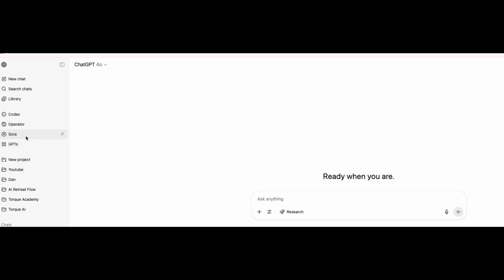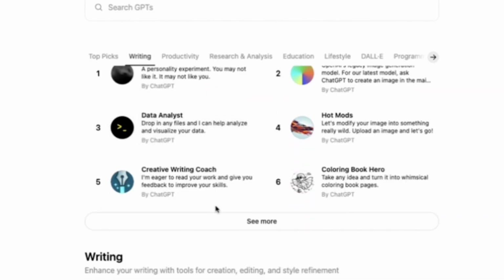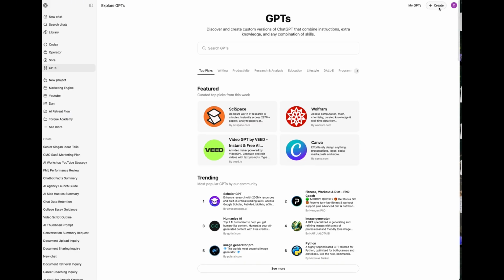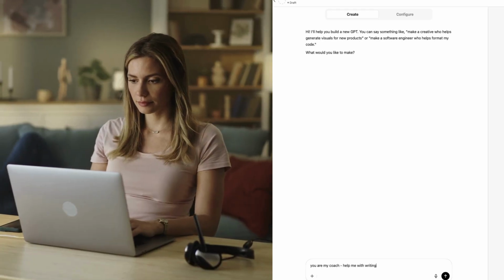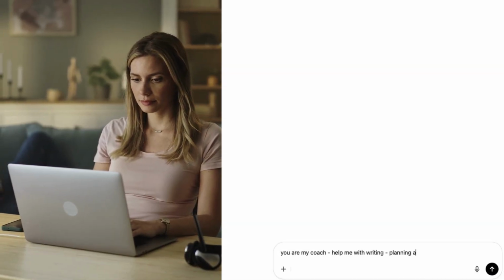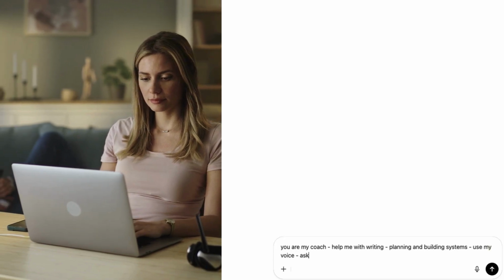Your ChatGPT Employee is Waiting - Train It Now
TORQUE AI
Enterprise AI Deployment for Revenue & Operations Teams

TORQUE ACADEMY
Enterprise AI Deployment & Executive Training

AI SUMMIT NYC
Private Executive Briefing • Manhattan • Fall 2026

REGULATED AI (Litigation & Governance)
AI Implementation for Litigation Firms

Chris Dessi is an AI implementation leader and former Chief Revenue Officer who has built revenue systems inside highly regulated enterprise environments where compliance, governance, and measurable ROI were mandatory.

His focus is disciplined deployment — not experimentation.